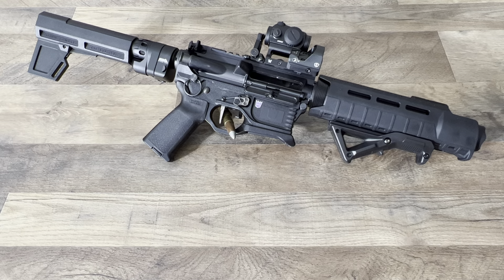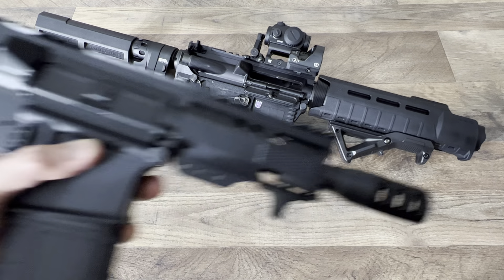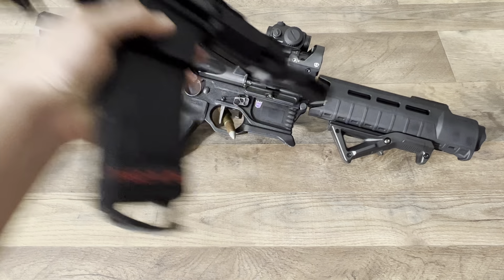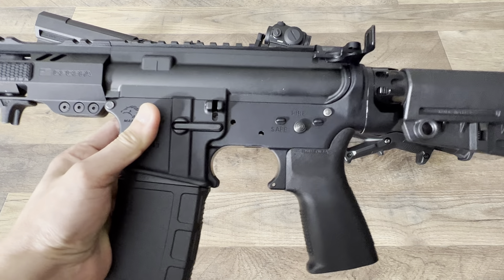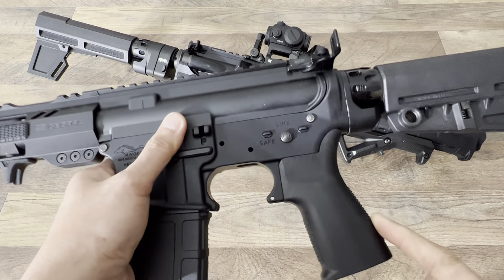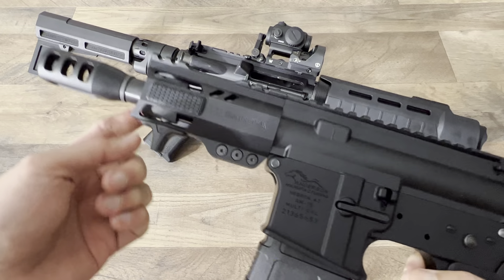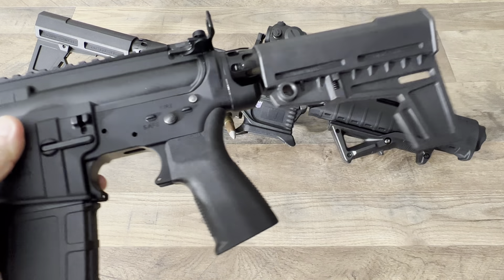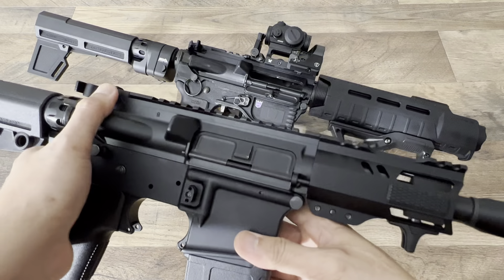Micro 5 INCH 300 AAC Blackout Custom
5 inch 300 Blackout CBC Upper
Anderson Lower
Reptilia Short Grip

-Upside-
Check out this free app that that I also use. Gets you savings and cash back on gas and other errands!